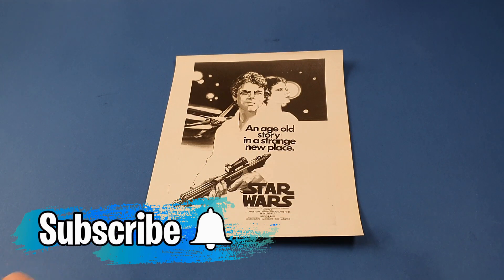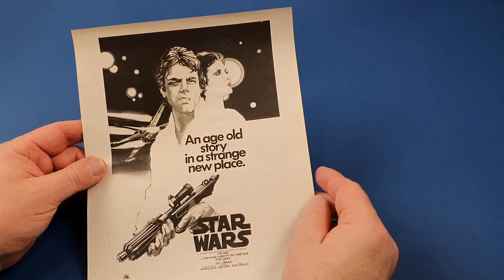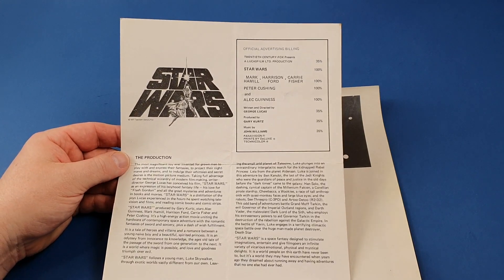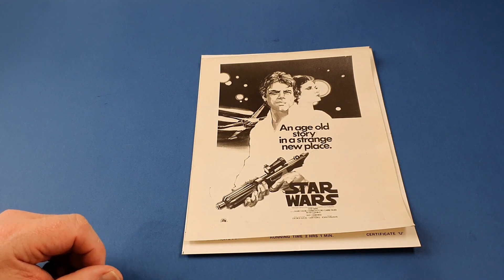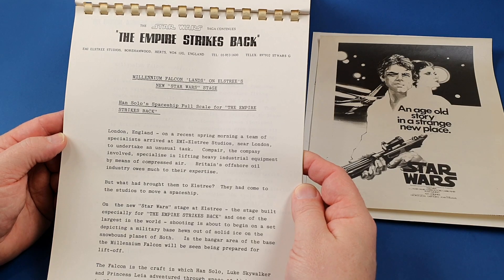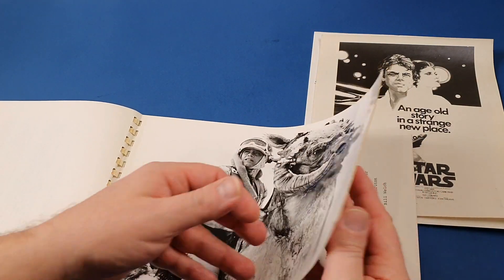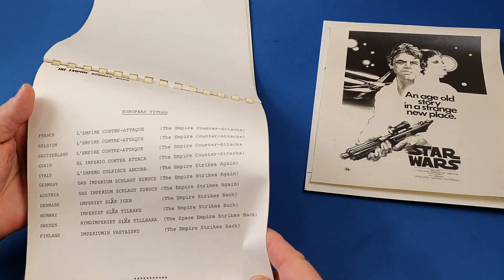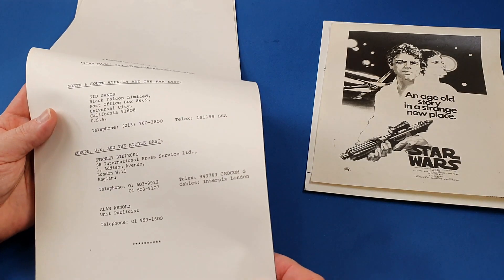A Cool Vintage Star Wars - Empire Strikes Back - Production Booklet!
In this video I go through a scarce Empire Strikes Back advance publicity book that I got back in the early 1990's from Star Wars poster artist Tom Chantrell. It's pretty rare and I think it makes interesting viewing! Enjoy.

Ultimate Guide to Vintage Star Wars Action Figures

The Star Wars Action Figure Archive

Star Wars - The Ultimate Action Figure Collection

Star Wars Vintage Action Figures - Lovely book but BIG money

Buy vintage carded Star Wars figures on eBay right now; equipment I use to shoot these videos;

FULL DISCLOSURE